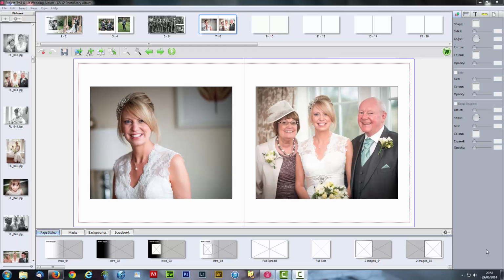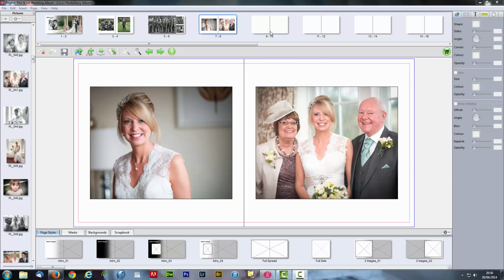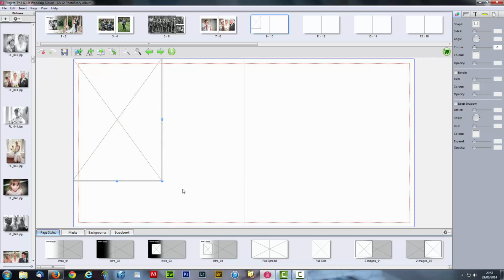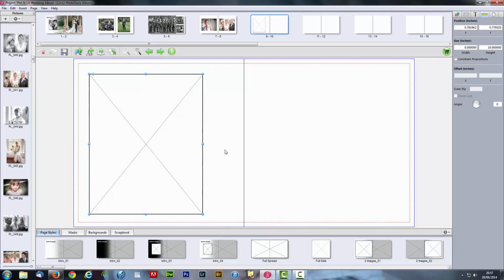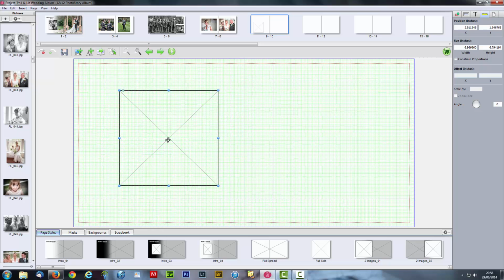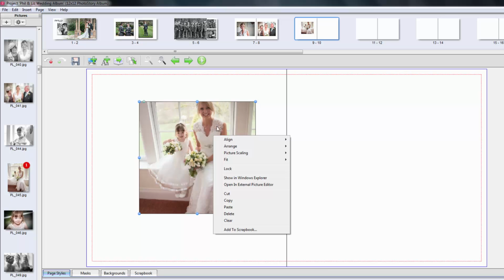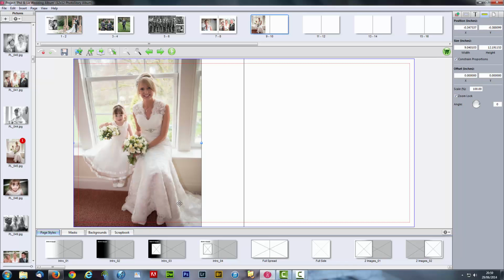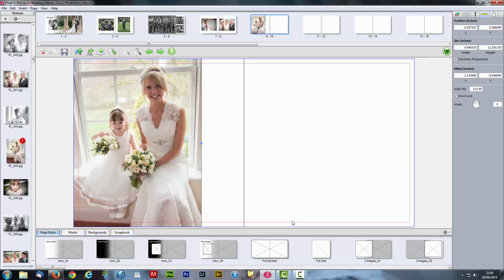FreeStyle Design - Adding an Image & Cropping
The first video on freestyle design. Here we cover the simple task of adding an image to a page, sizing & cropping.